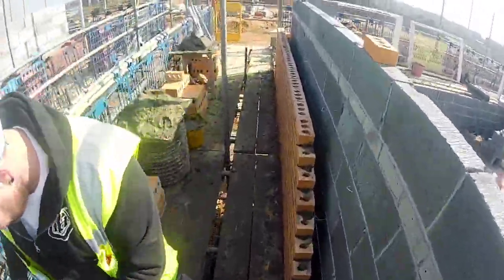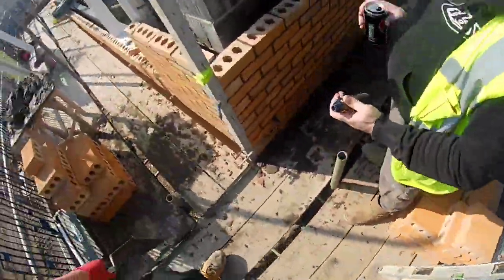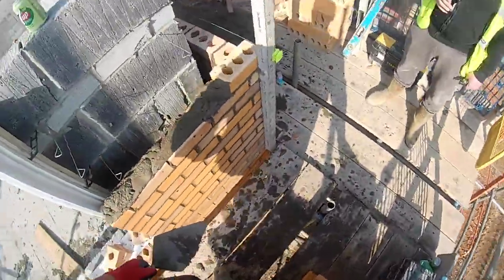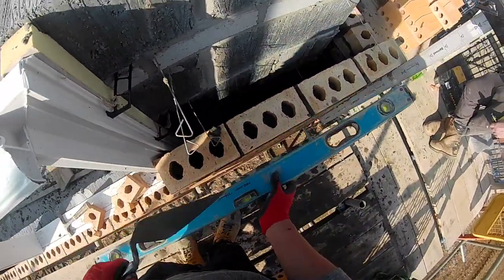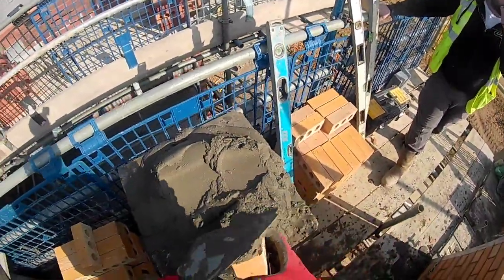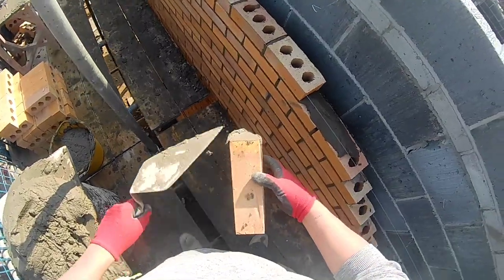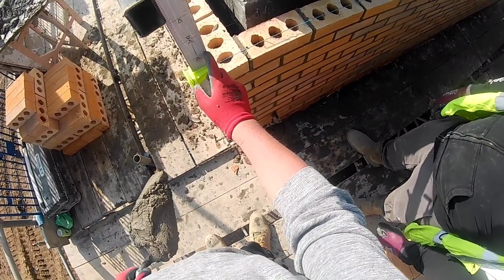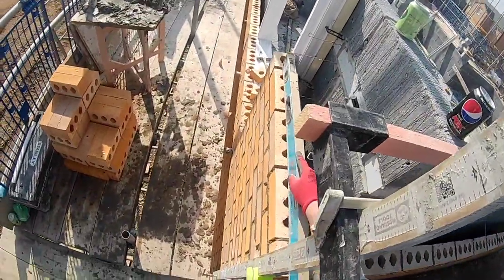Bricklaying Vlog - Giving This 4th Lift a Shove?! A Traditional Monday!